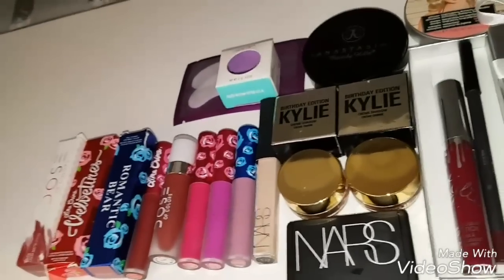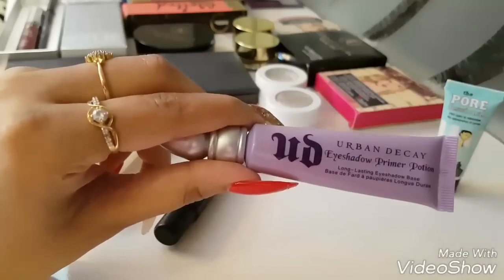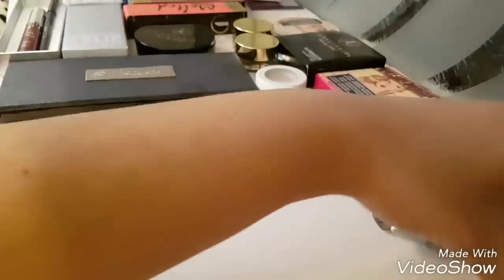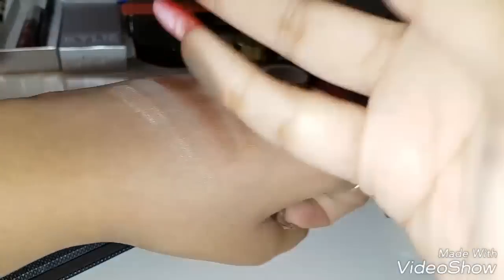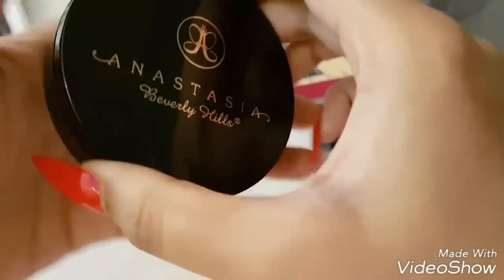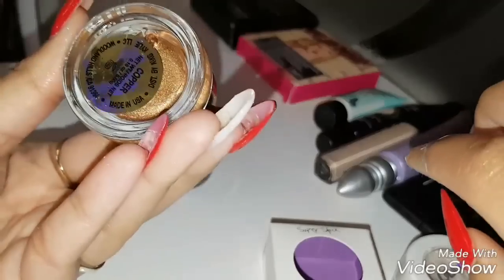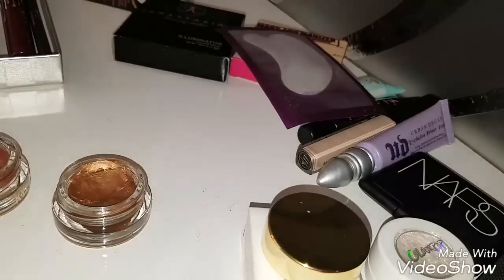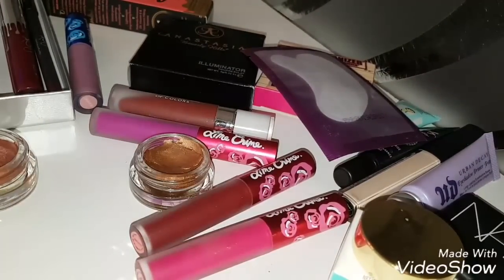Aliexpress haul | Huge haul Unboxing swatches reviews